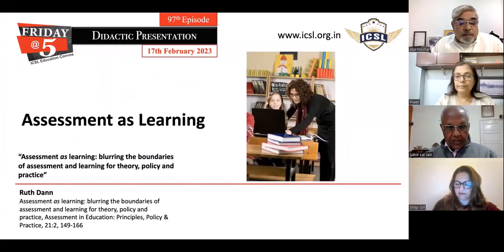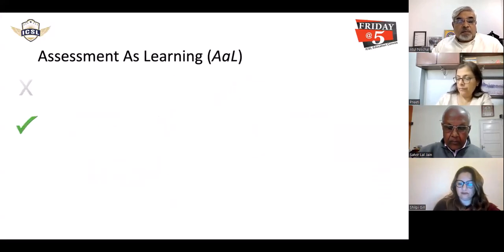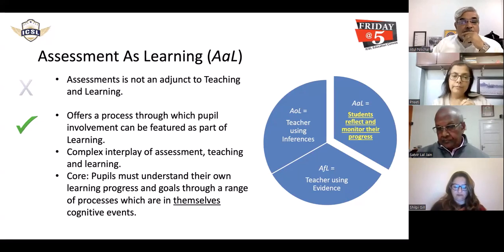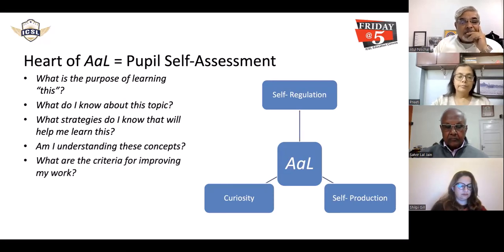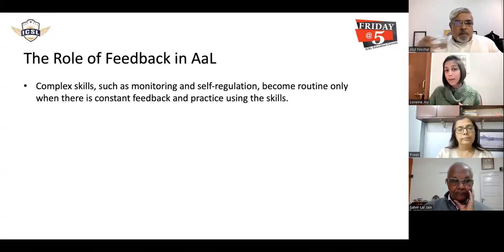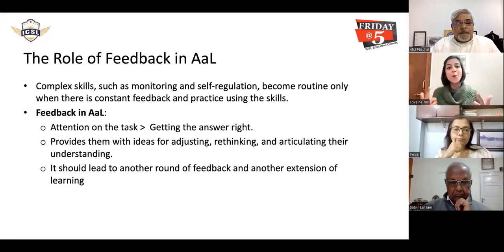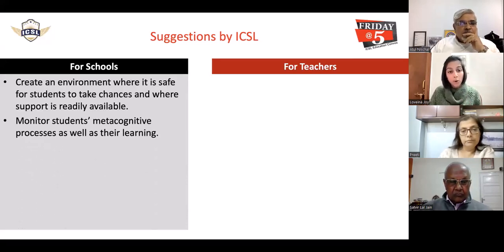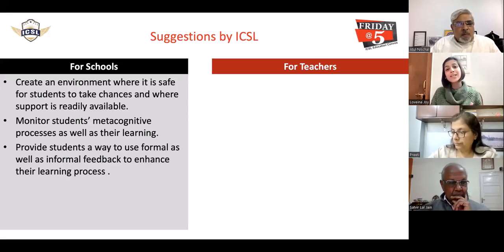97E: Implementing Assessment as Learning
How to bring assessment and learning together to make assessment seen as an aspect of learning? The answer is Assessment as Learning (AaL).

The vast majority of students are dependent on their teachers to direct their learning and to administer standardized testing. AaL helps each student understand:
1) his/her learning gap;
2) control their own learning; and
3) decide how to make sense of assessment information through self-regulation.